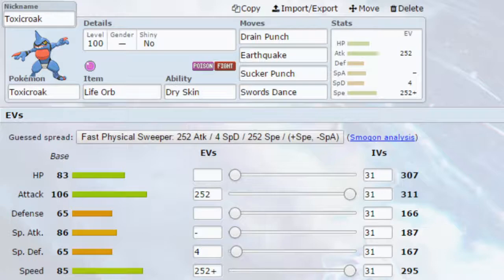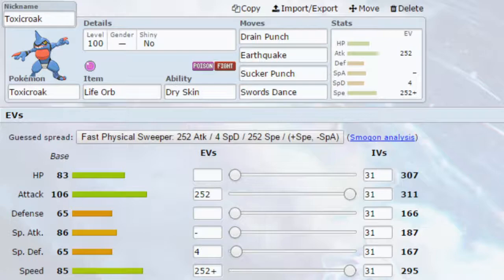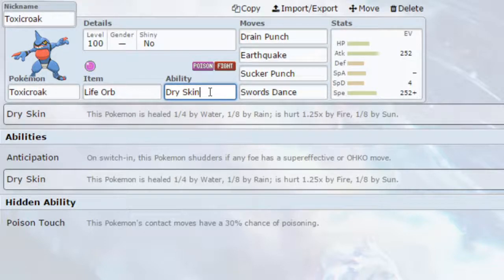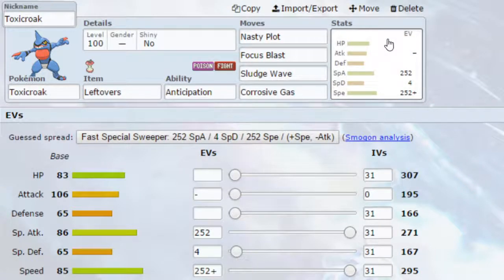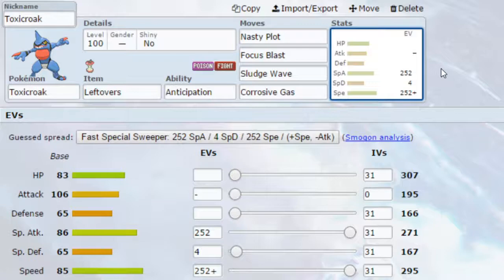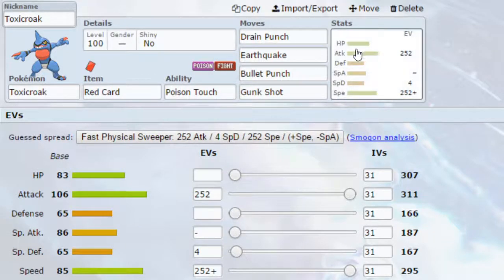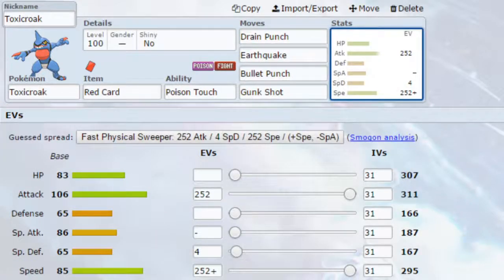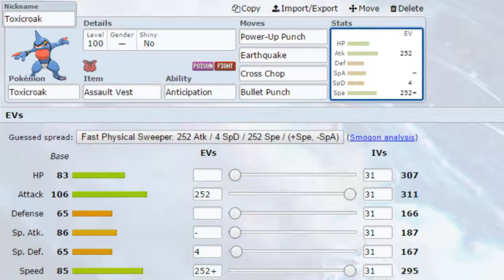Competitive Guides - Toxicroak (IOA Update)